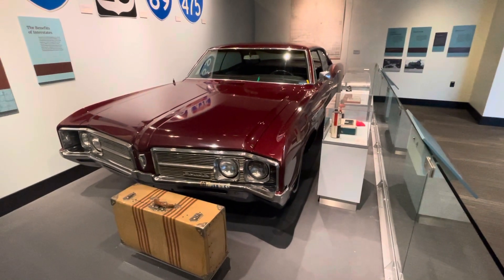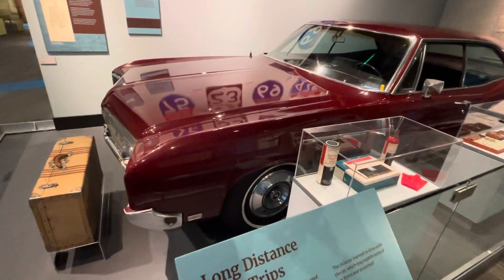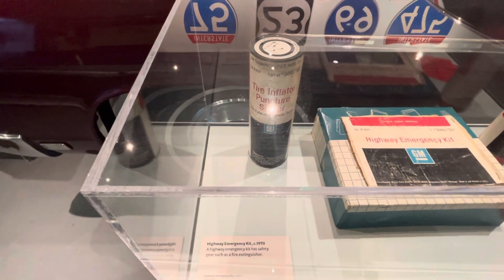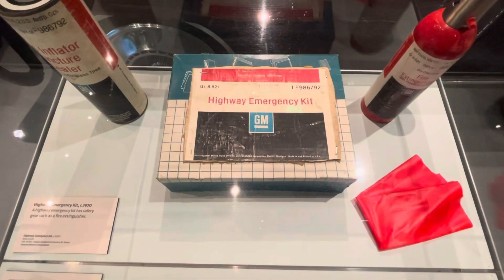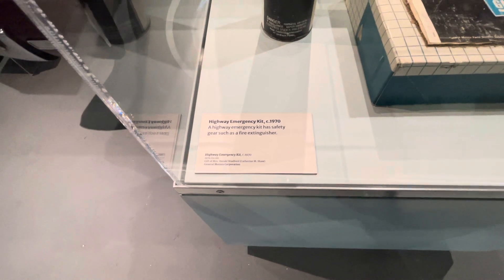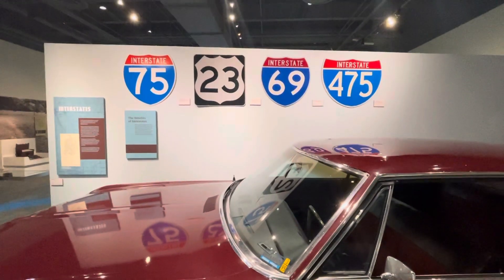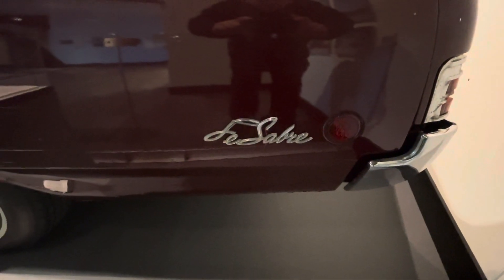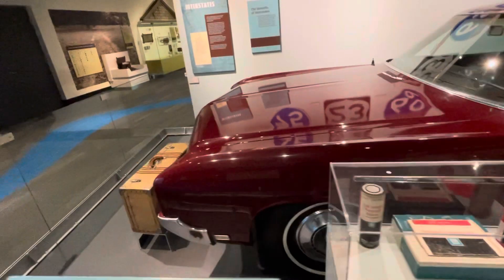1968 Buick Lesaber Original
Buick